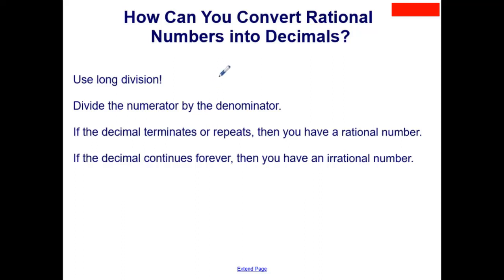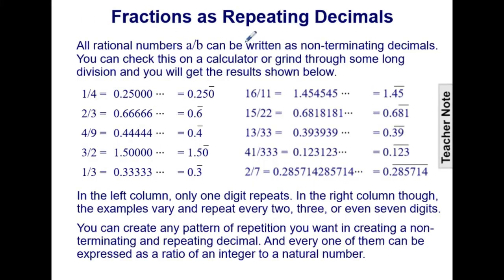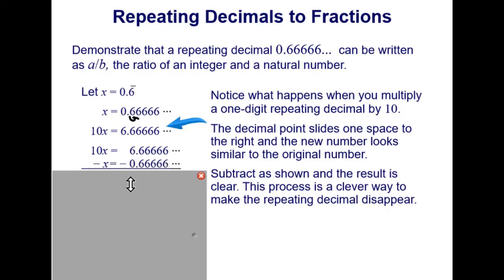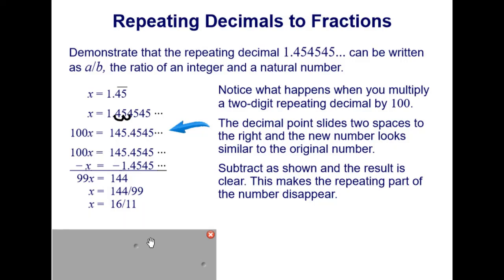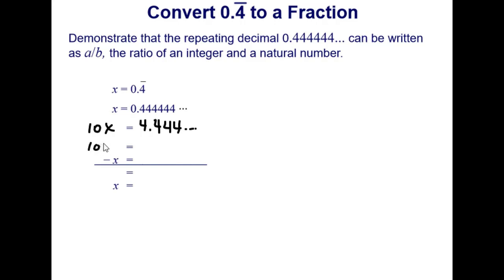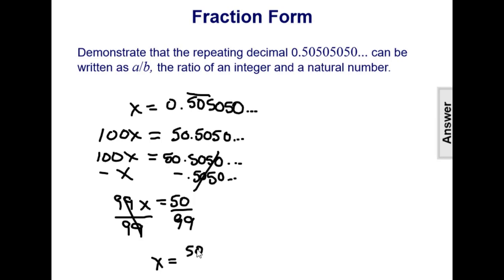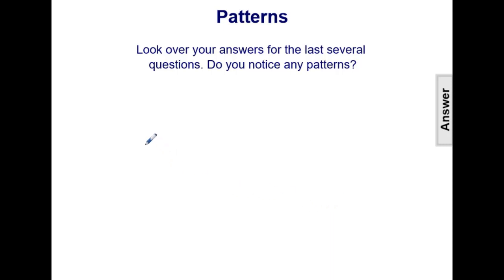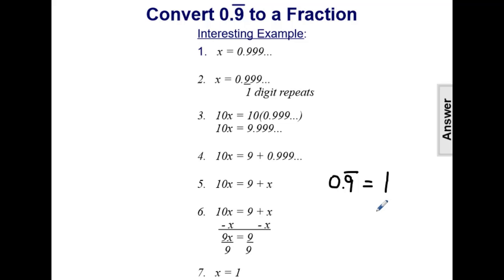Converting Repeating Decimals to Fractions